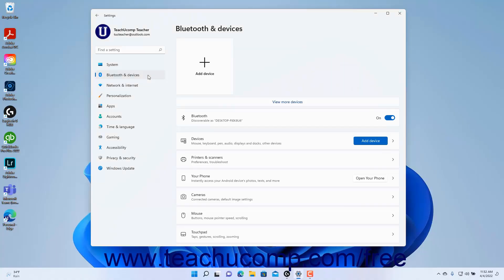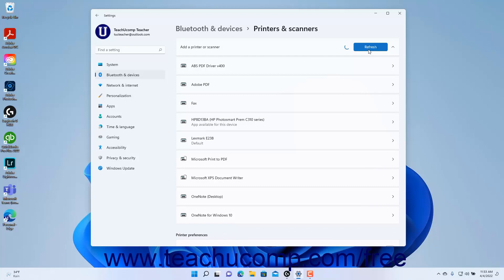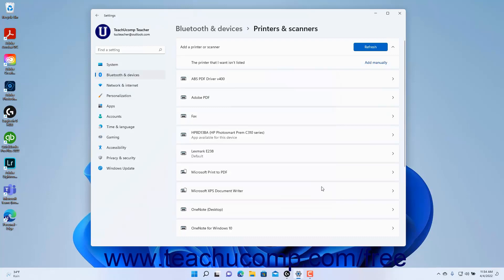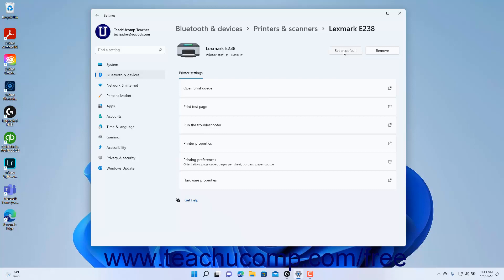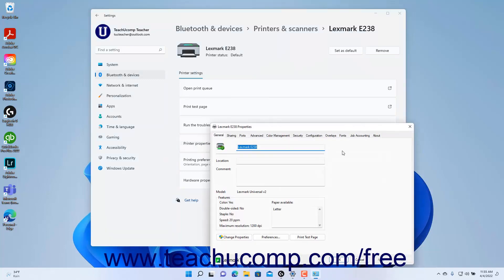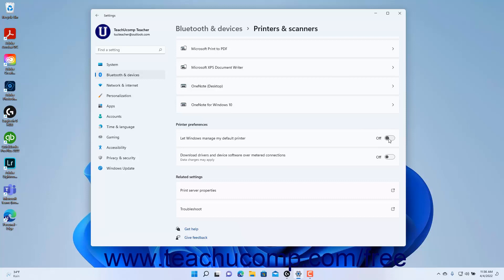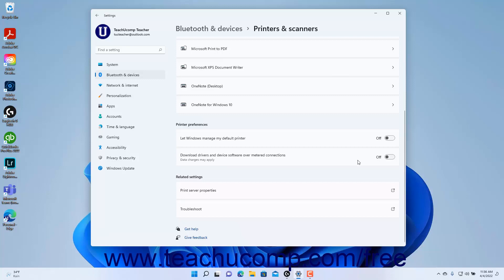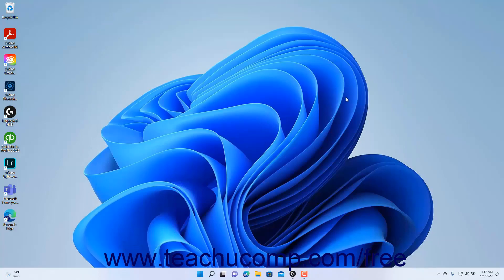Learn How to Manage Printers & Scanners in Windows 11: A Training Tutorial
Learn how to manage printers and scanners in Windows 11 A clip from Mastering Windows Made Easy.